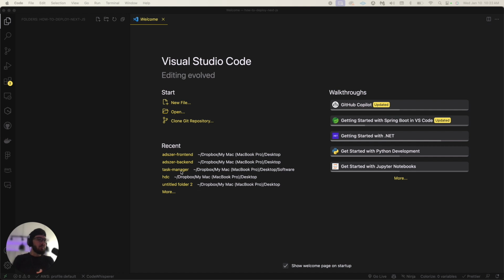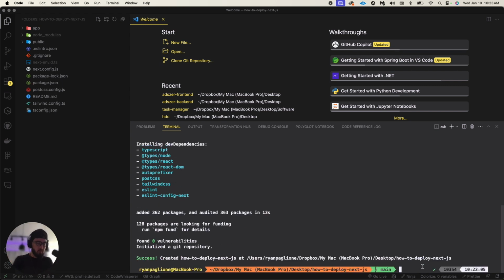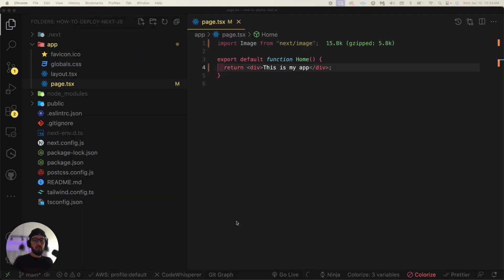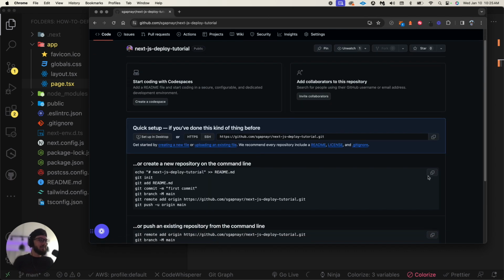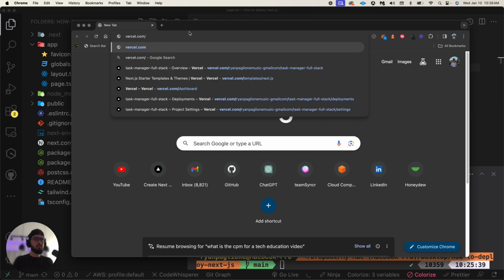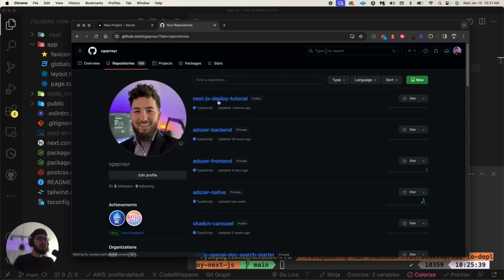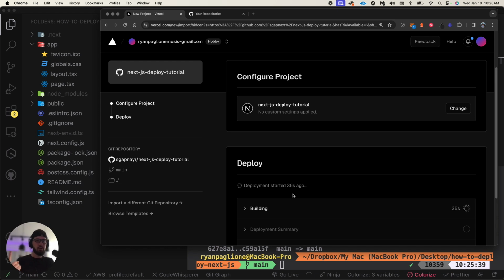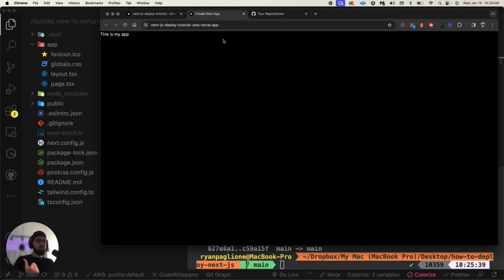EASILY Deploy Next.js app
👋 Hey there, awesome coders! Are you ready to dive into the world of Next.js? If you've been scratching your head about how to get your Next.js app live, you're in the right place! Today, I'm thrilled to share a super easy, 3-step guide to deploying your Next.js application. Perfect for beginners and pros alike! 🌐✨

Write the Code: We start with the basics - coding your Next.js application. Repository Rundown: Next, I'll show you how to put your code into a repository. We'll cover best practices for version control and repository management.
Deploy with Vercel: Finally, the exciting part! I'll guide you through importing your code to Vercel and deploying it with ease. Watch your app go live in minutes!

🛠️ TOOLS USED:
Next.js
Git & GitHub
Vercel

Step-by-Step Guidance: Perfect for beginners.
Time-Saving Tips: Get your app online faster.
Practical Examples: Learn by doing!

👉 WHO THIS VIDEO IS FOR:
Next.js enthusiasts.
Anyone who wants to simplify their deployment process.